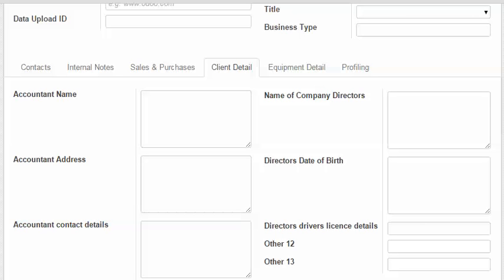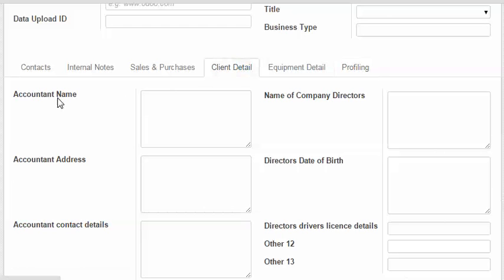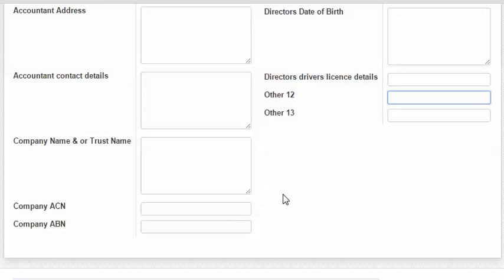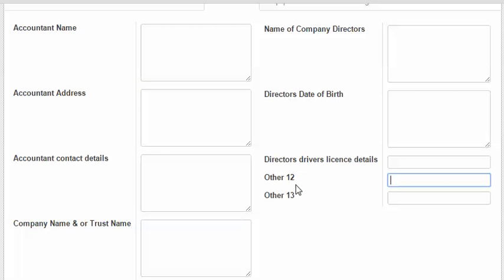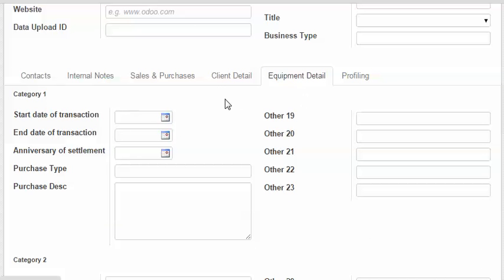TAG Odoo Custom Fields 150307-001